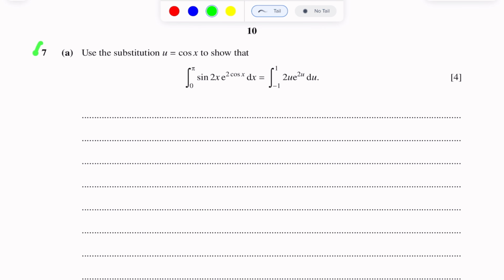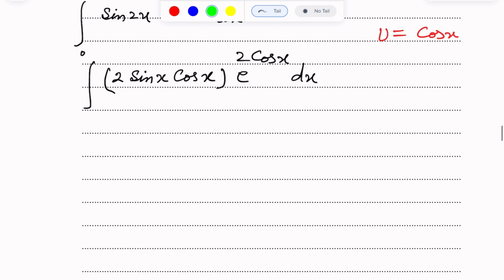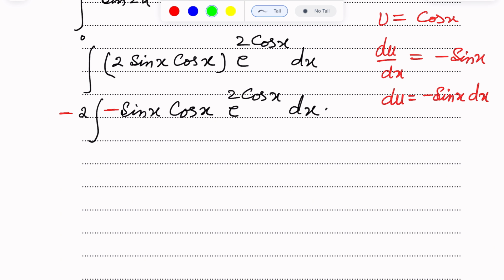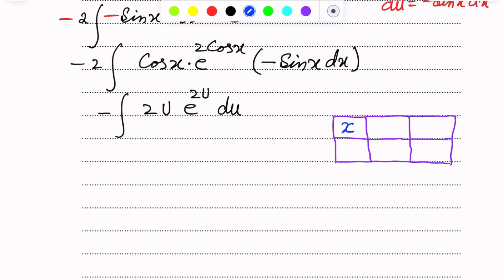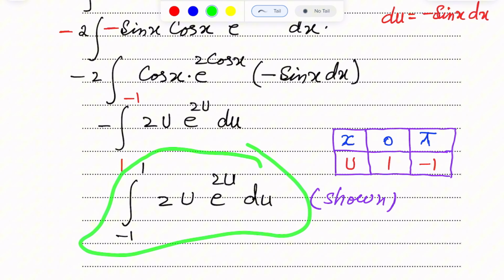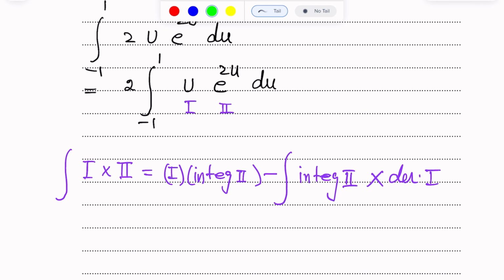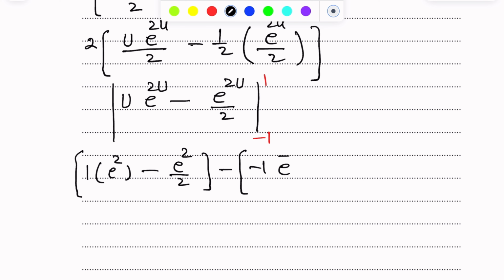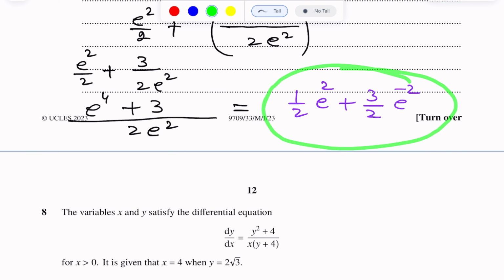A-Level Maths- INTEGRATION 9709/33 M/J 2023 Q#7 Solution| Ultimate Guide (Part 7)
Master the A-Level Maths 9709/33 M/J 2023 paper with this in-depth tutorial on Integration Question #7. Dive deep into our step-by-step solution to ace your A-Level Maths exams! Perfect for students, educators, and math enthusiasts.

🔸 Detailed explanation of the A-Level Maths 9709/33 M/J 2023 Integration section.